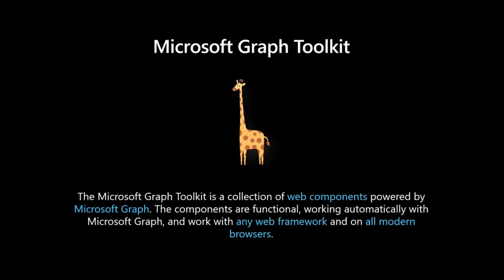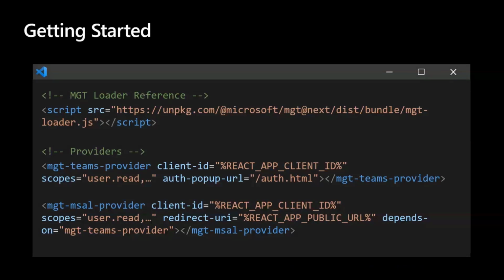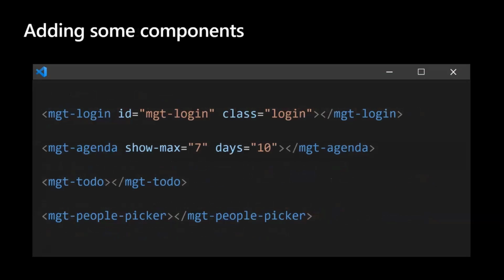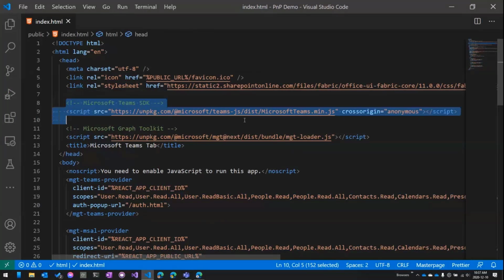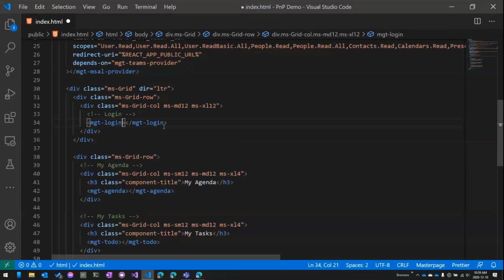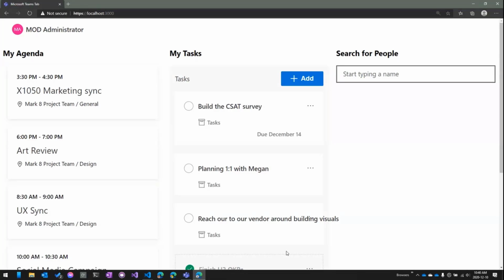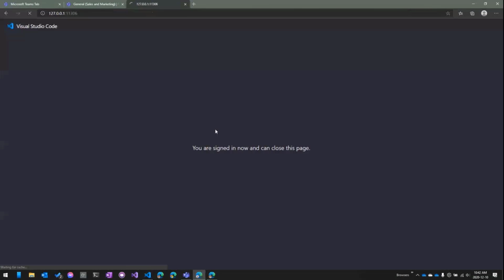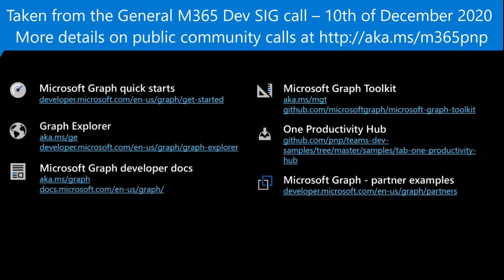Building a Microsoft Teams app using the Microsoft Teams Toolkit and Microsoft Graph Toolkit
In this 12-minute Developer-focused demo, Sébastien Levert creates a new Teams App.  In the index.html page you will create, add the Microsoft Teams Toolkit and Microsoft Graph Toolkit, add the Teams provider and MSAL provider, then drop in components – Login, Agenda, Person, Person card, People Picker and To-Do.  Then view your page on localhost.  Consent to permissions required and finally install the App in Teams, no configuration required!  This PnP Community demo is taken from the General Microsoft 365 Development Special Interest Group (SIG) - Bi-weekly sync call recorded on December 10, 2020.

Demo Presenter:  Sébastien Levert (Microsoft) | @sebastienlevert